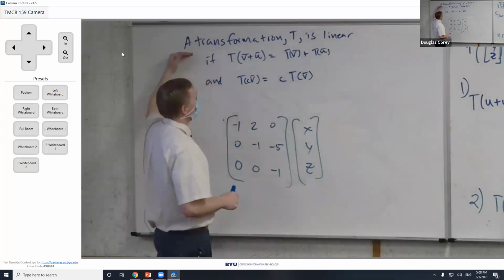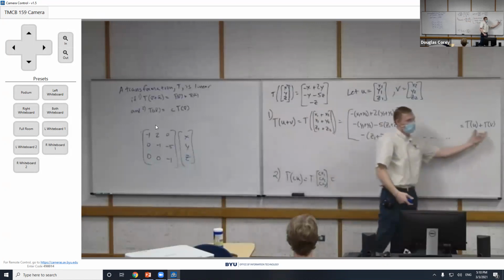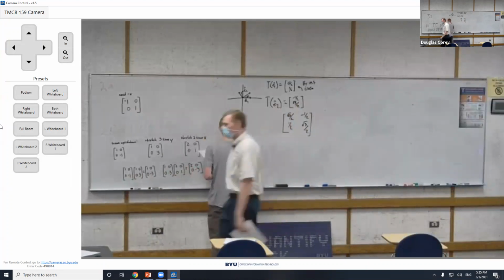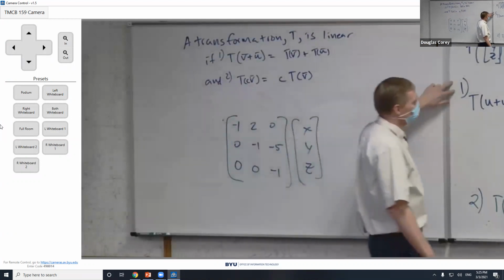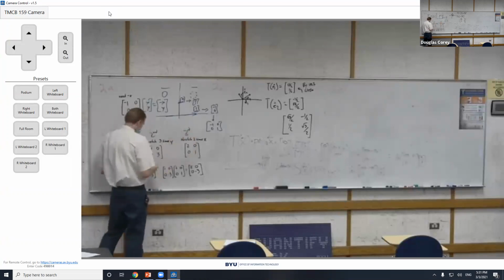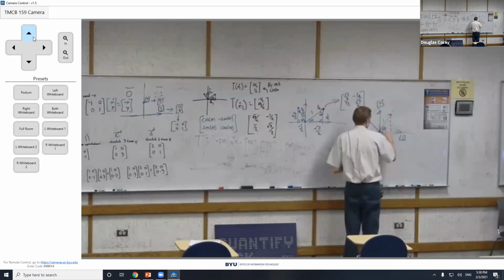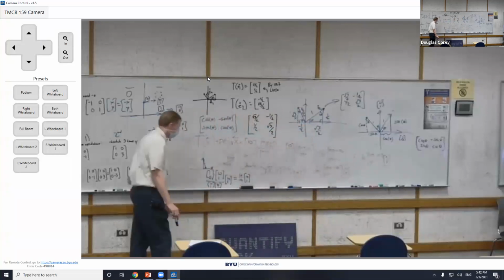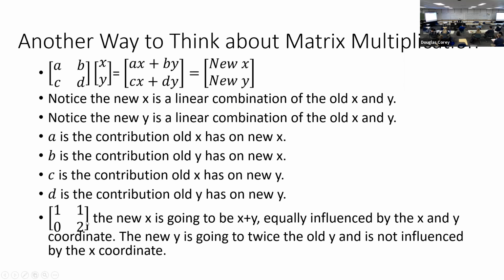Math 213 Class Video Section 2 3.6 Transformations